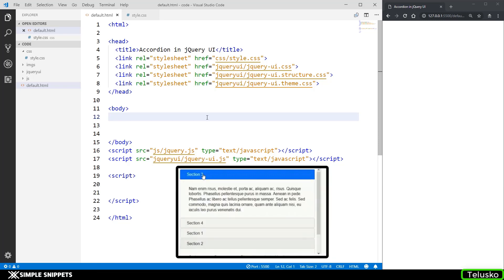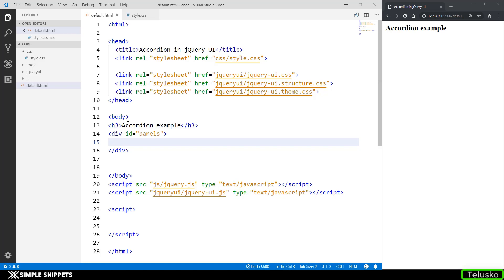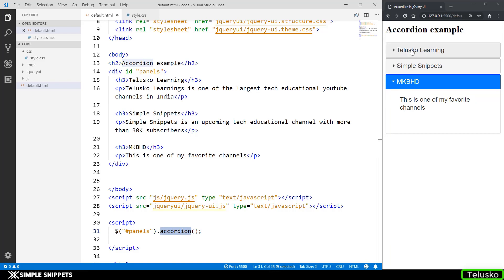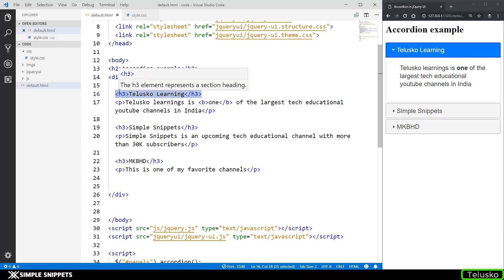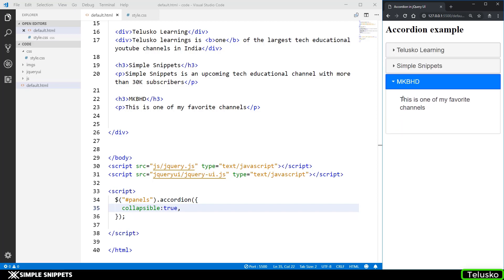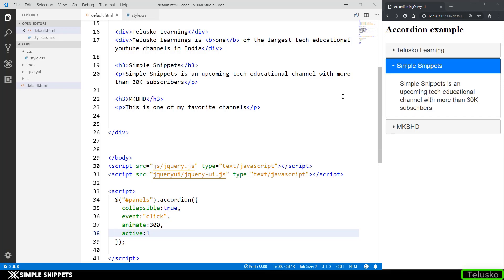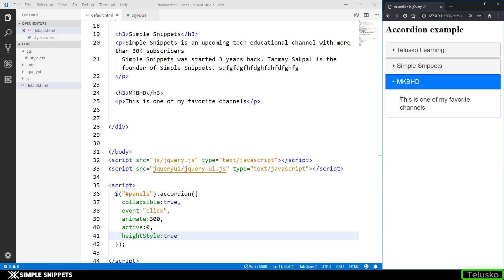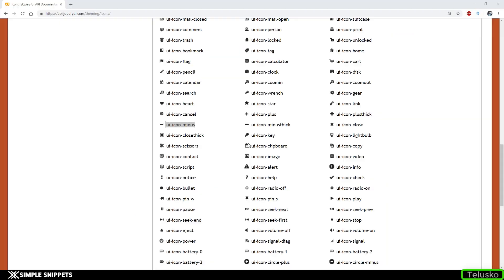Accordion Widget Control in JQuery UI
An accordion is used to show (and hide) HTML content.